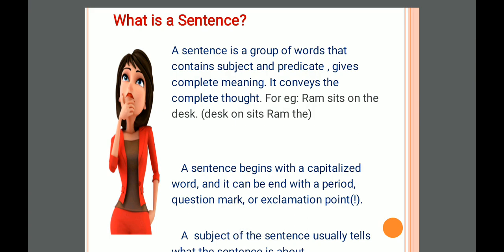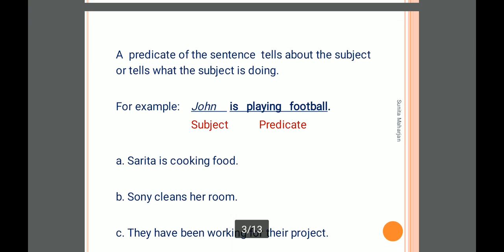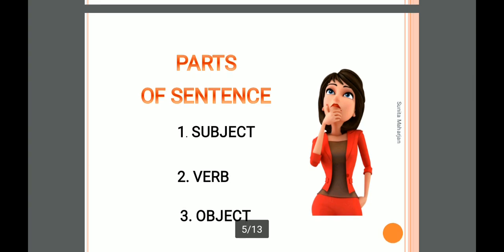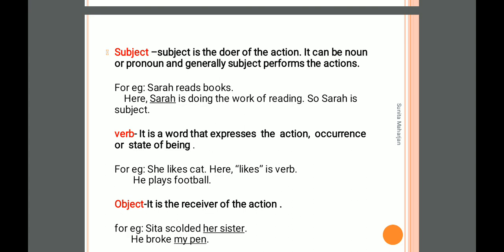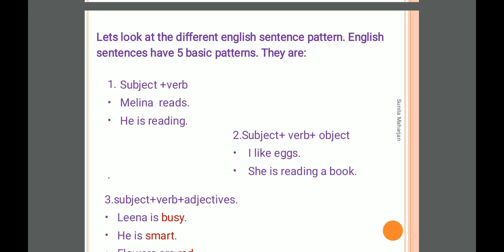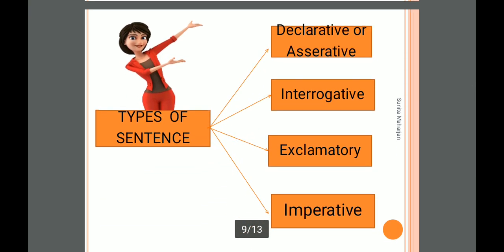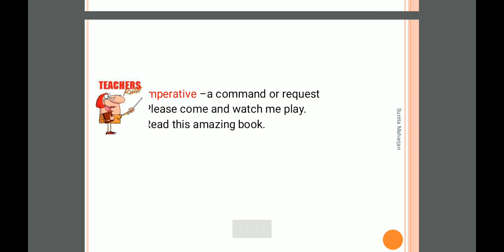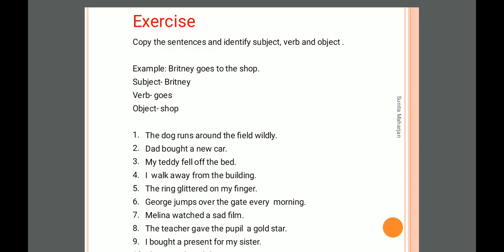The sentence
Teacher: Sunita Maharjan
Subject: English II
Topic: The Sentence